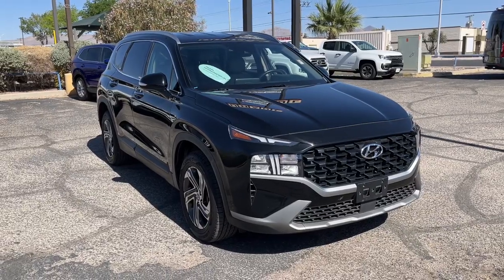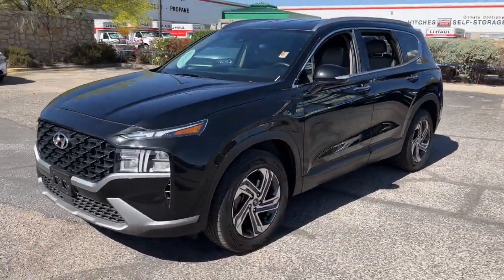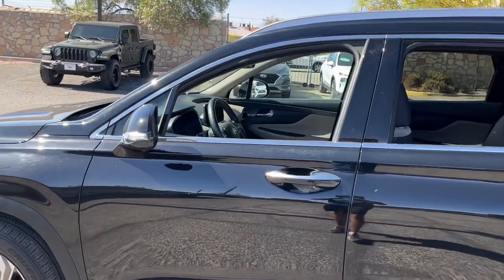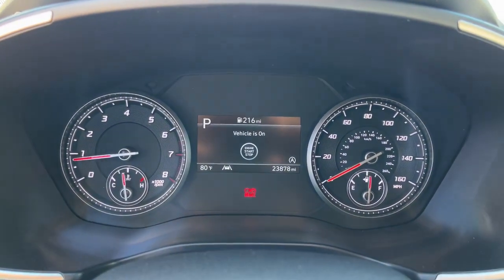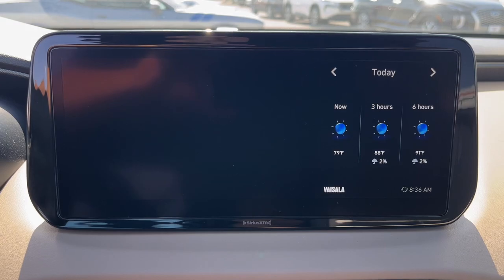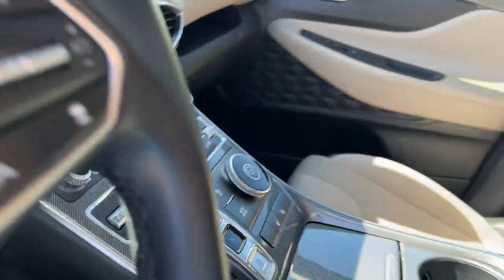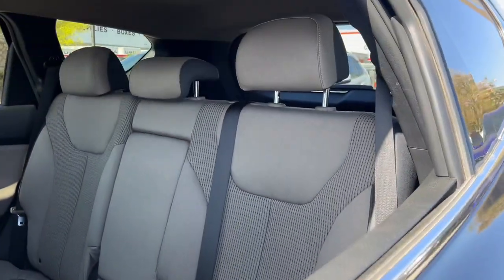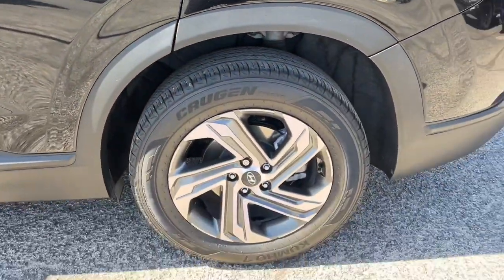2023 Hyundai Santa_Fe SEL El Paso, Las Cruces, Alamogordo, Ruidoso, Carlsbad TX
Pre-Owned 2023 Hyundai Santa_Fe SEL available at Hyundai of El Paso located in 8600 Montana Ave, El Paso, TX, 79925.
Stock#: RH021910C - VIN#: 5NMS24AJ5PH502160

Servicing the El Paso, Las Cruces, Alamogordo, Ruidoso, Carlsbad area.

Please mention the stock# RH021910C when you contact the dealership for this vehicle.

Get into the  2023  HYUNDAI Santa Fe.  Handsome and versatile, this Santa Fe brings ease and comfort to your busy lifestyle. This midsize crossover SUV offers a spacious family-friendly cabin, available all-wheel-drive, the latest safety and infotainment tech including standard driver assistance features, and stylish modern looks.  These are just some of the great options this vehicle comes with: Apple Carplay®/Android Auto®, Navigation System, Keyless Entry, Heated Mirrors, Power Liftgate, Back-Up Camera, Satellite Radio, Power Driver Seat, Dual Zone A/C, Aluminum Wheels. Get the comfort, features, and style you deserve. This Santa Fe is waiting to take you places. Our team will give you an outstanding test drive experience. Stop in today!